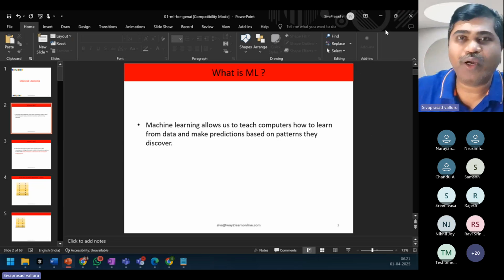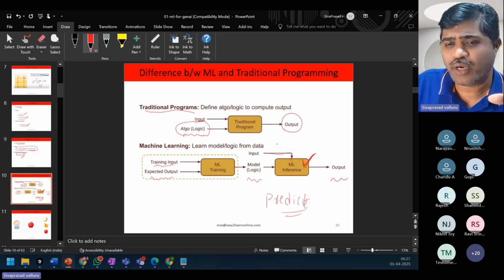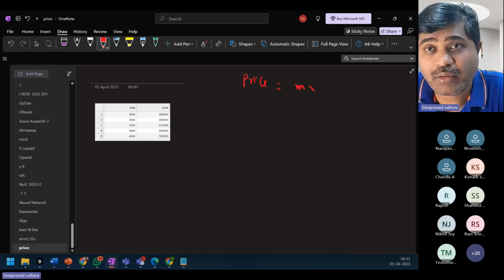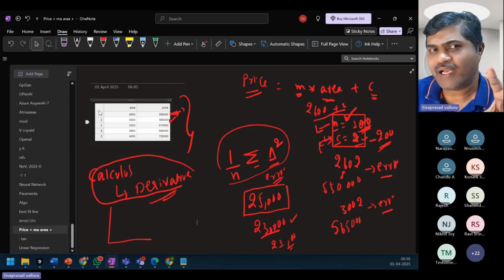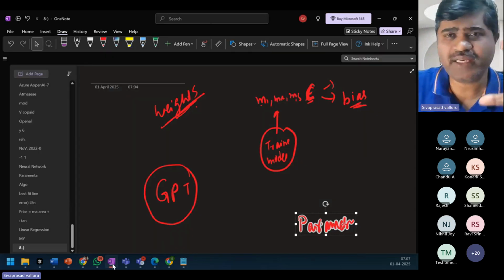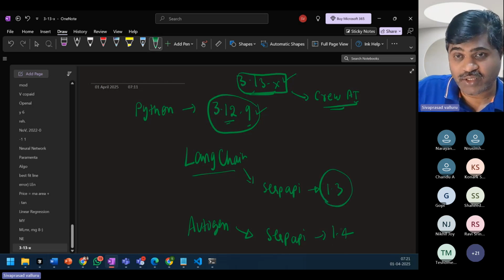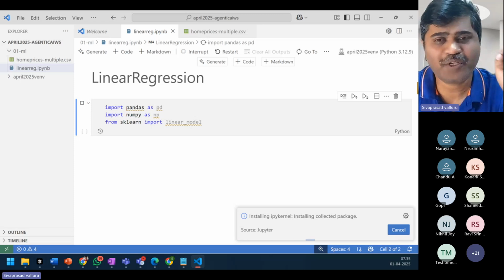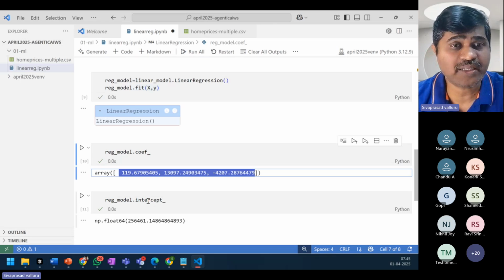DAY 2- MACHINE LEARNING BASICS